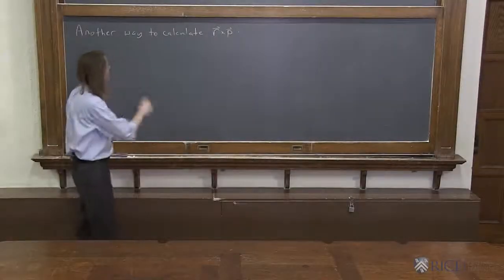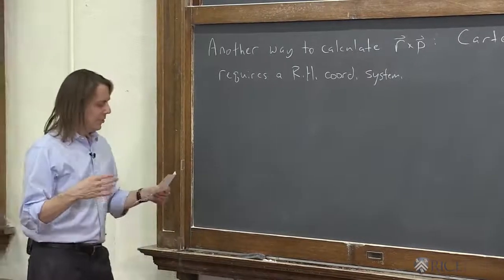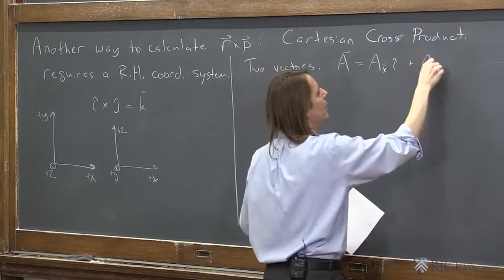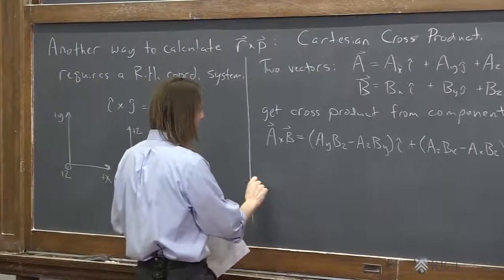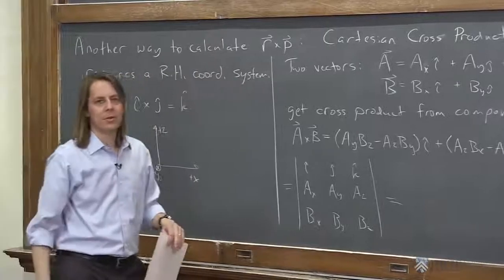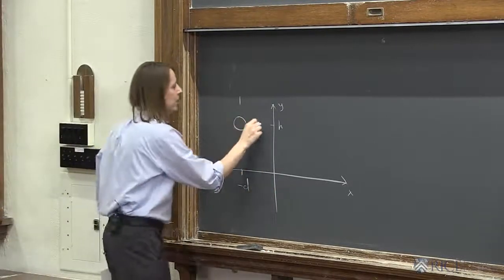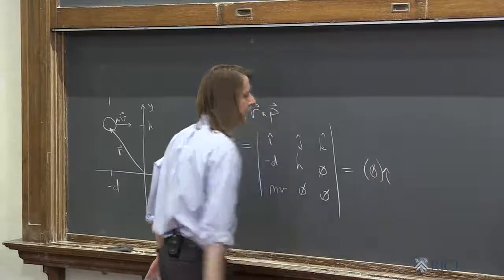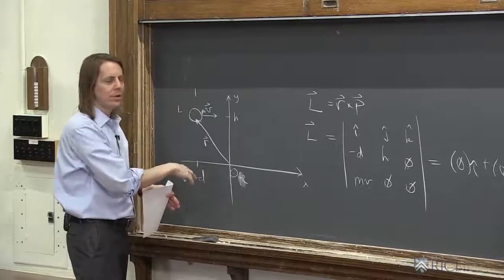PHYS 101 | Rough Angular Momentum 4 - Calculating Angular Momentum: Renee de Cartesian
Here is how to calculate angular momentum (or any cross product) if you have Cartesian components.